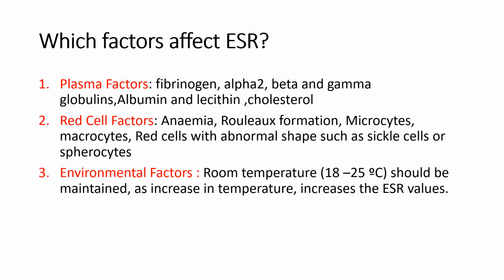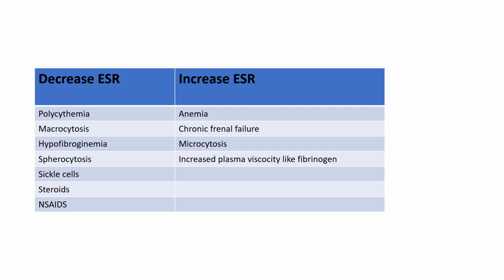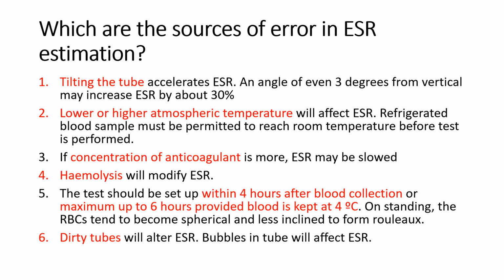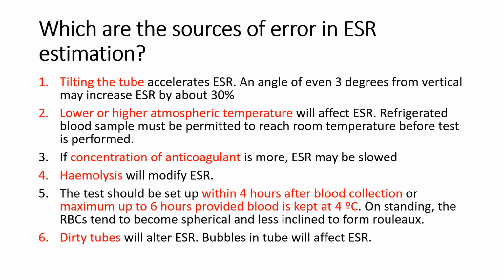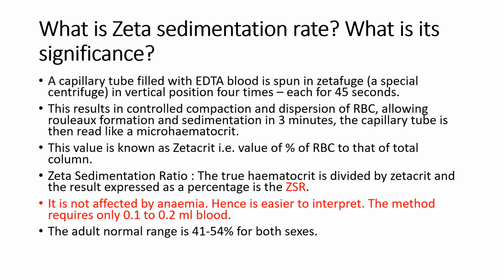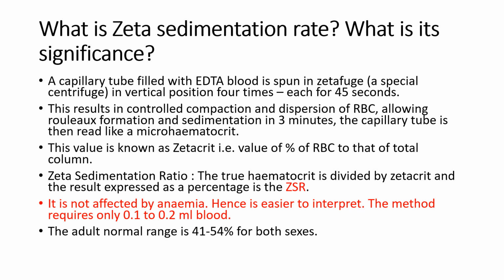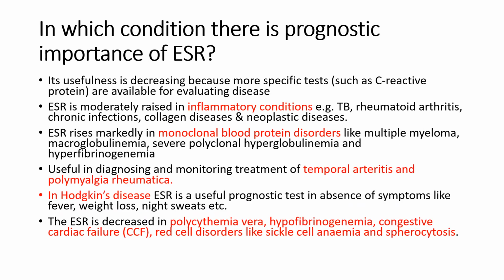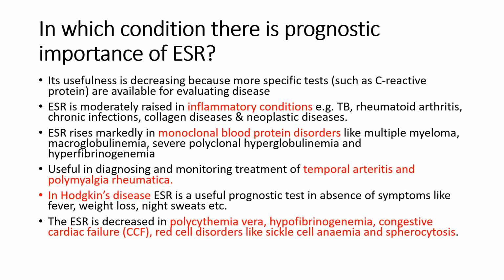ESR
ESR Viva voce practicals